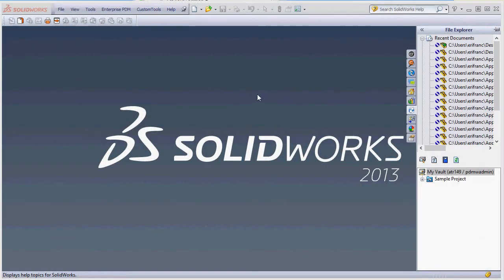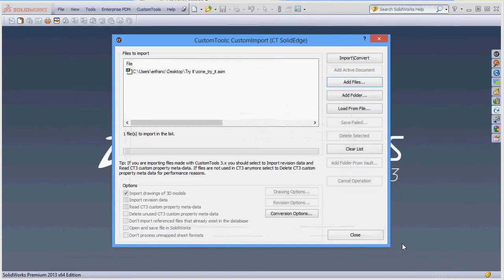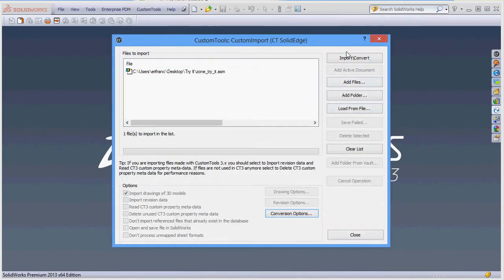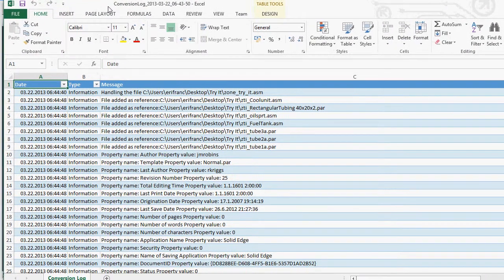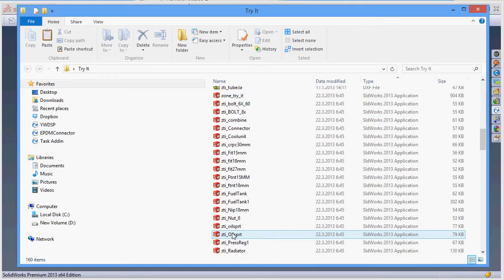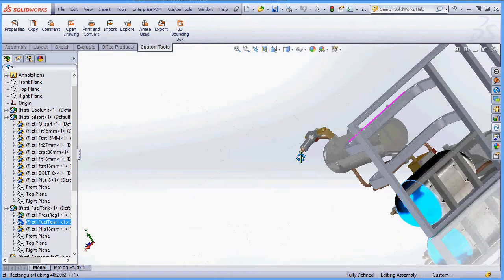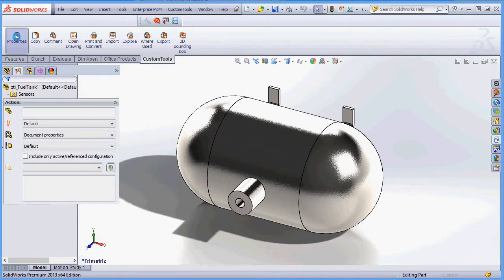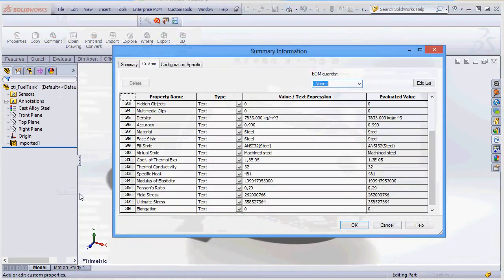Migrating SolidEdge models to SolidWorks